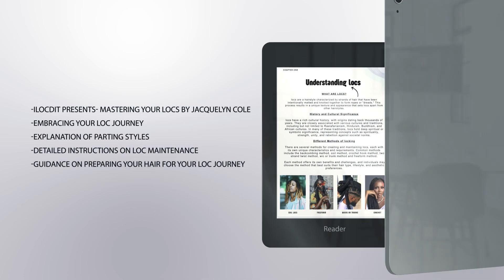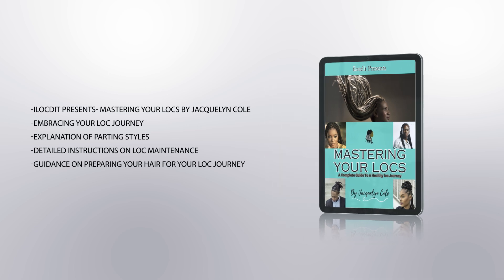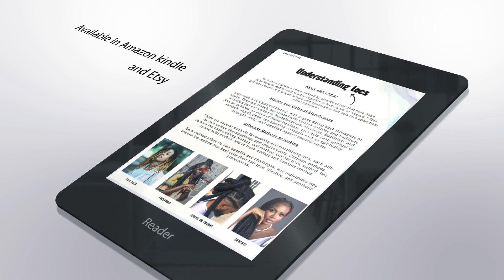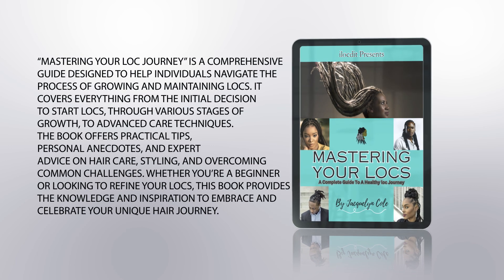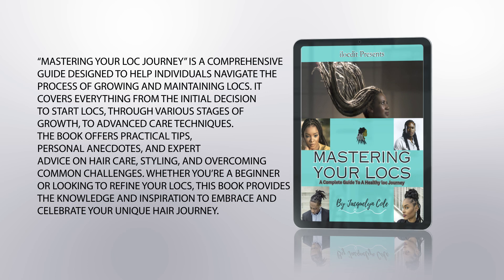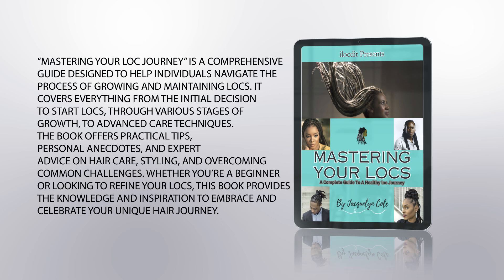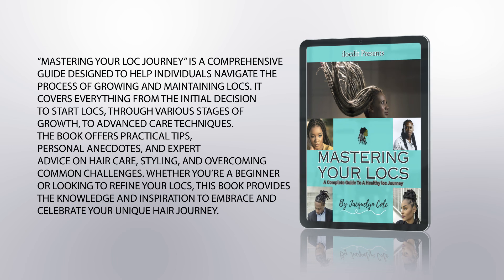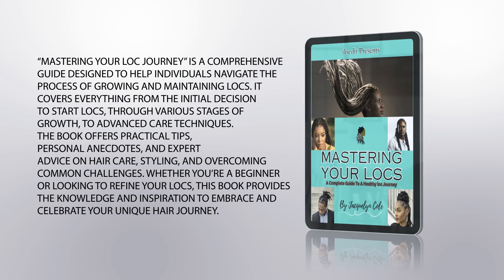A complete guide book to mastering your LOC JOURNEY!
Stop asking the Loctician all them questions and get yourselves a loc guide ebook. Not only will Your Loctician be so proud of you.  You will be proud of yourself.

100% Human hair:

🚨This book is patent and copyright protected 🚨